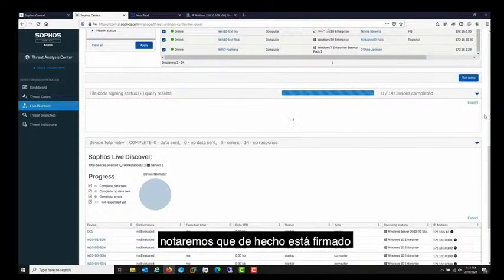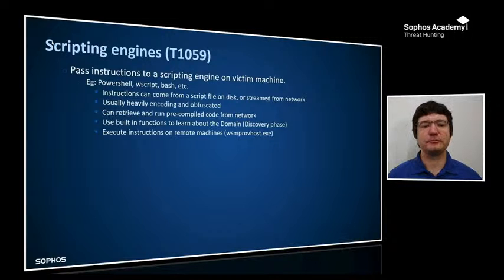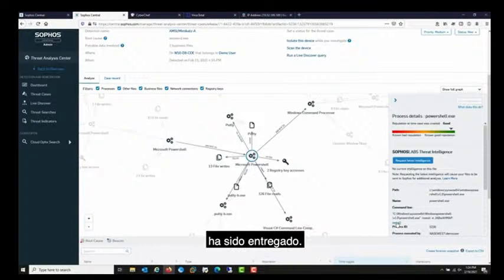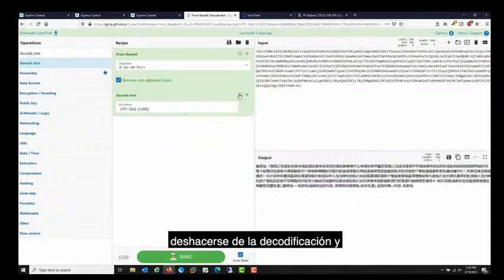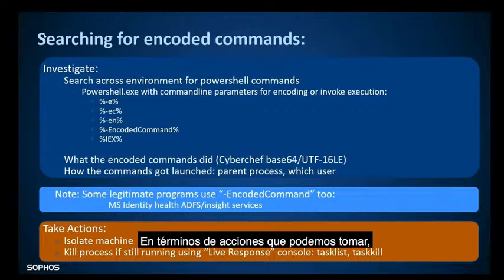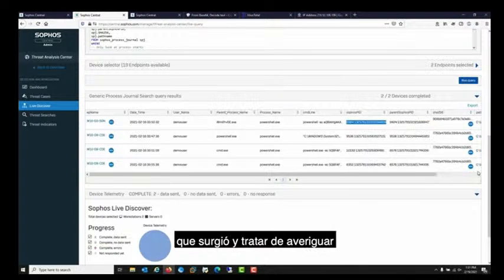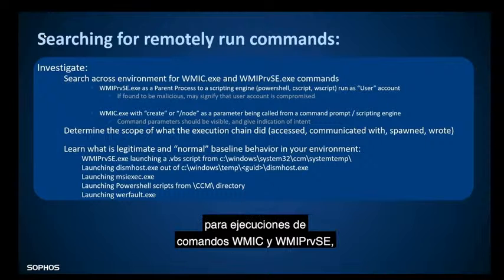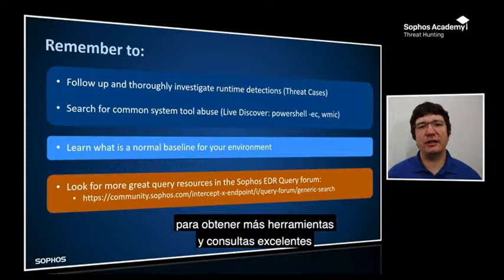Threat Journey: Running Code On Remote Systems [Sophos Academy]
Durante esta academia, tendrá la oportunidad de aprender a usar Sophos EDR; estas sesiones están diseñadas para brindarle la experiencia técnica para que pueda sentirse cómodo con la búsqueda de amenazas dirigida por humanos, respaldada por las herramientas que proporciona Sophos EDR.